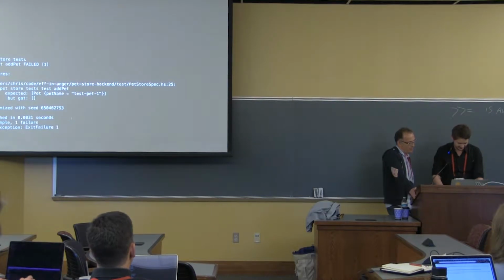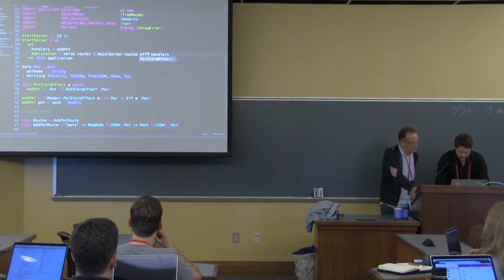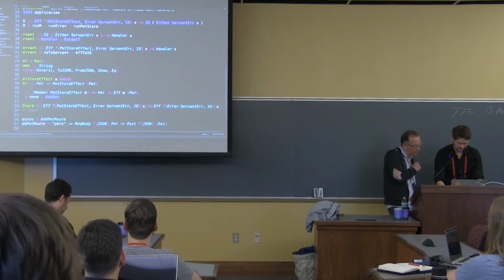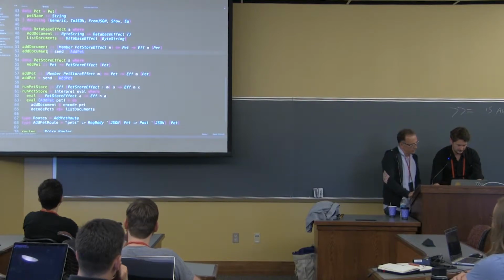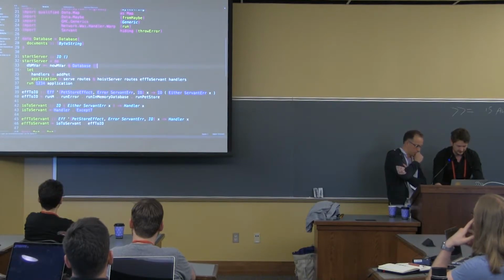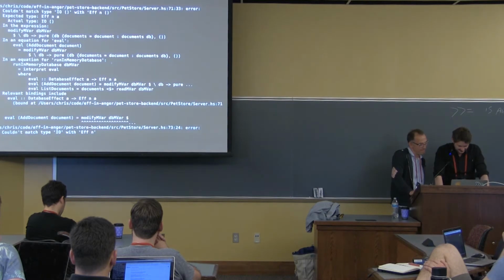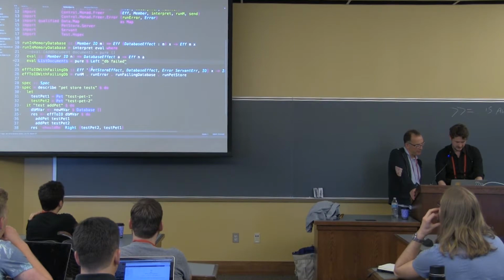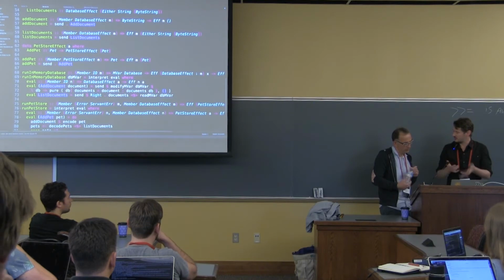Arnaud Baily & Jan Christopher Vogt - Live Coding Eff in Anger - λC 2018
Modularity and extensibility are keys when writing software systems. There exist few options when one wants to write modular, extensible, effectful code in Haskell: basically mtl-style typeclasses and free monad derivatives. Extensible effects, aka the Eff monad, is a solution loosely based on the free monad technique using the freer package for fun and profit. This session is a live-coding, pair-programming introduction to the use of `Eff` to structure an application decoupled in distinct components with strict interfaces. We will interactively develop a simple yet realistic Eff-based Pet Store REST service, demonstrating how to code and test the various effects introduced, how to compose them to produce the desired service, how to leverage the existing standard effects provided by the freer package, and the various ways of writing interpreters and how to handle the sometimes daunting type-checker errors.